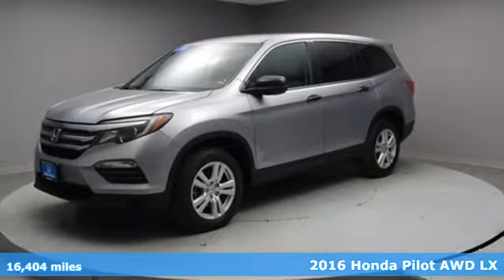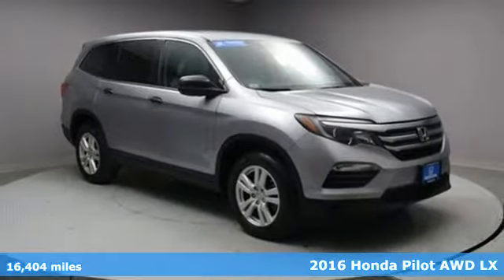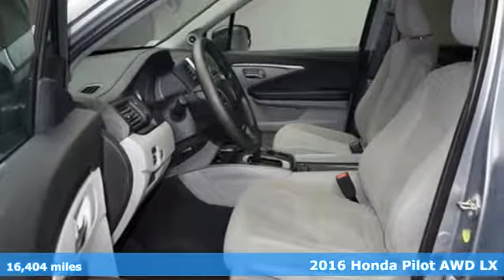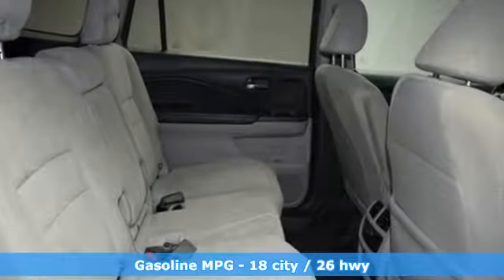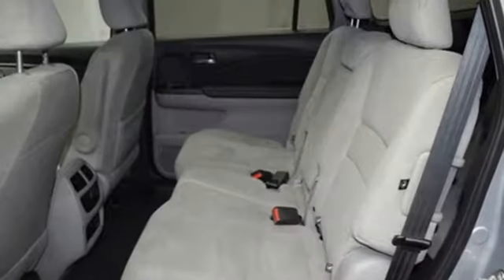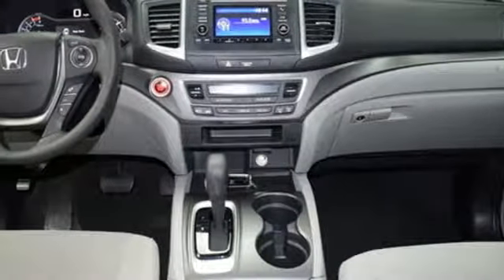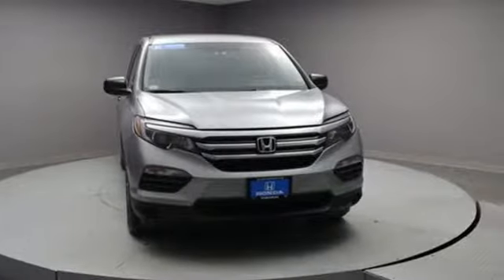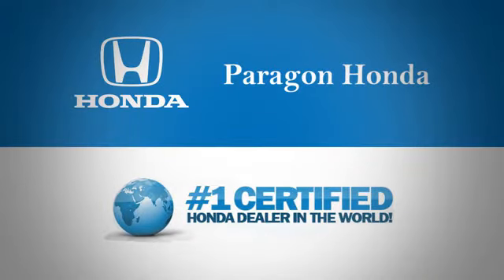2016 Honda Pilot New York City NY Long Island, NY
Year: 2016
Make: Honda
Model: Pilot
Trim: LX
Engine: 3.5L V6 24V SOHC i-VTEC
Transmission: 6-Speed Automatic
Color: Silver
Interior: Gray
Mileage: 16404
Stock #: B9789
VIN: 5FNYF6H10GB061331
Vehicle Location: 55-02 Northern Blvd, Woodside NY 11377.** ONLINE SPECIAL PRICING Paragon Honda is pumped up to offer this good-looking 2016 Honda Pilot finished in Silver. Certified. Silver 2016 Honda Pilot LX 6-Speed AutomaticbrHonda Certified Pre-Owned Details:brbr * Vehicle Historybr * 182 Point Inspectionbr * Powertrain Limited Warranty: 84 Month/100,000 Mile (whichever comes first) from original in-service datebr * Limited Warranty: 12 Month/12,000 Mile (whichever comes first) after new car warranty expires or from certified purchase datebr * Warranty Deductible: $0br * Roadside Assistance with Honda Care purchasebr * Transferable WarrantybrbrAwards:br * 2016 KBB.com 16 Best Family Cars Three-Row Crossover/SUV * 2016 KBB.com Best Buy Awards Winner Mid-Size SUV/Crossover * 2016 KBB.com Brand Image Awardsbr2016 Kelley Blue Book Brand Image Awards are based on the Brand Watch(tm) study from Kelley Blue Book Market Intelligence. Award calculated among non-luxury shoppers. Kelley Blue Book is a registered trademark of Kelley Blue Book Co., Inc.brThe displayed Pre-Owned vehicles are in limited quantities, unique and often are one of a kind based on the specific vehicles options, colors and mileage. These vehicles are offered on a first come first served basis and subject to prior sales. It should be understood that the displayed vehicles are a sampling of what may be available, not every vehicle will be continuously at all times and for every consumer, and often additional like vehicles will be able and not yet posted. Due to the high for our individually selected vehicle inventory, there may be times that an individual vehicle is no longer available at the time you arrive at the dealership. This is due to a time delay between posting the vehicles, its actual sale and delivery and removal form the website. Posting, sale and delivery of all preowned vehicles is an evolving process. Sometimes displayed vehicles may still not be available for a variety of reason, such as subject to prior sales, removal and transport elsewhere, awaiting titles and ownership confirmation. To better insure the specific vehicles availability, you should contact the dealership to confirm its present availability .brbrReviews:brbr * The Pilot's interior is versatile, with roomy rear seats; no shortage of clever storage solutions; ride is smooth and compliant in most conditions; better fuel economy than rivals; all-wheel-drive system handles poor weather with ease; high-tech safety features are available on most trims. Source: Edmunds

Address:
57-02 Northern Blvd